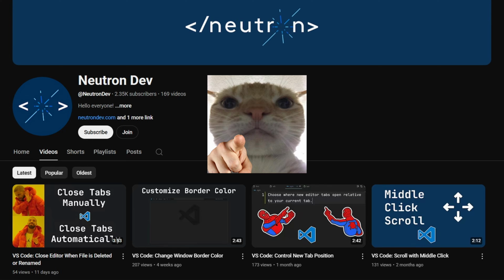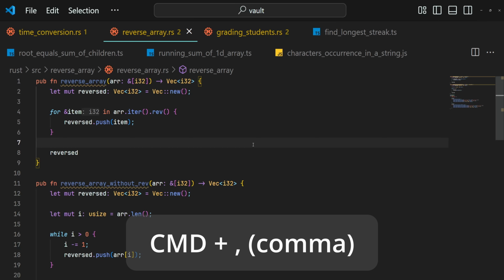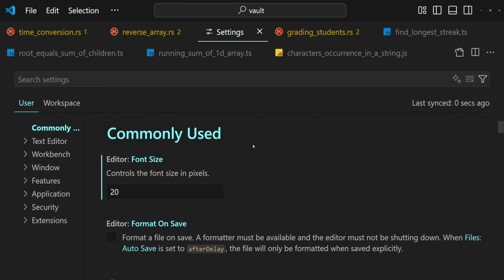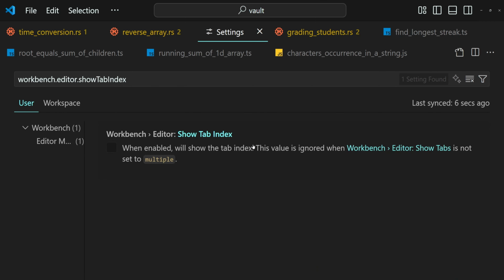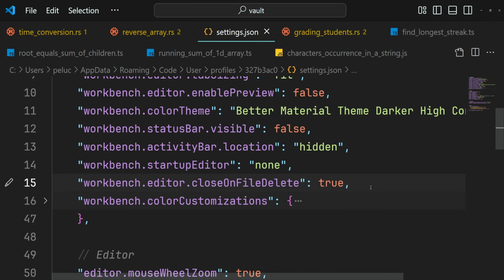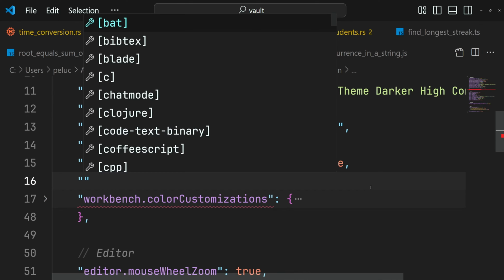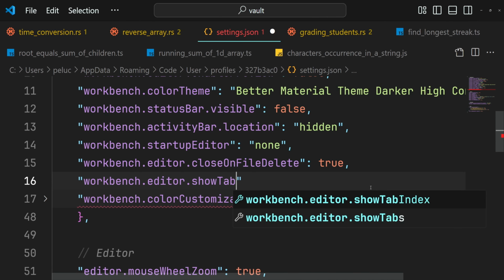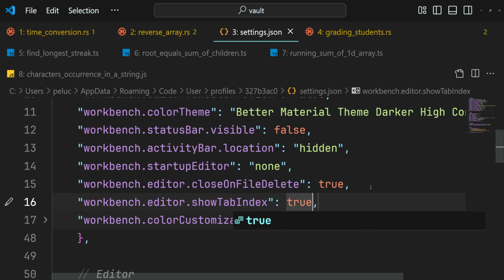VS Code: Editor Tab Index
VS Code introduced a new feature that shows the index of your open tabs.

This can be helpful when you have many tabs open and want to quickly navigate between them using keyboard shortcuts.

00:00 - Intro
00:30 - Enable Editor Tab Index
01:28 - Thanks for your support 💜